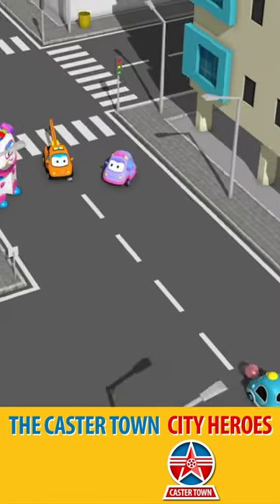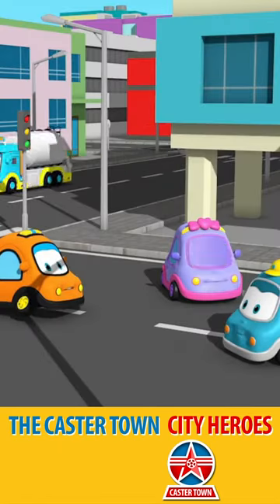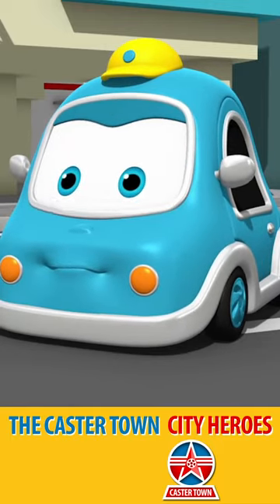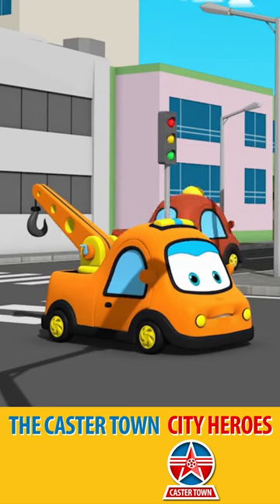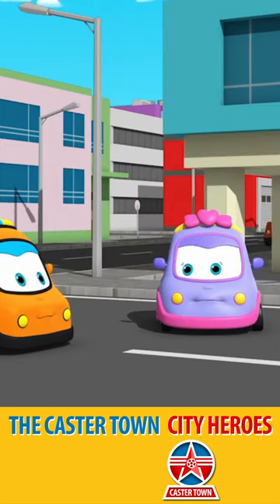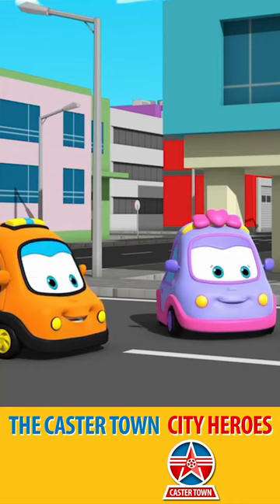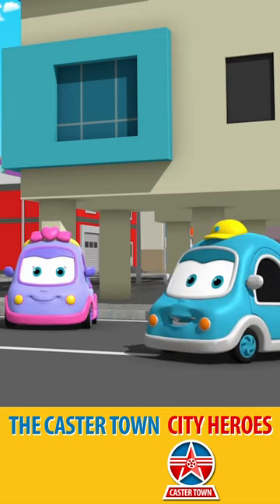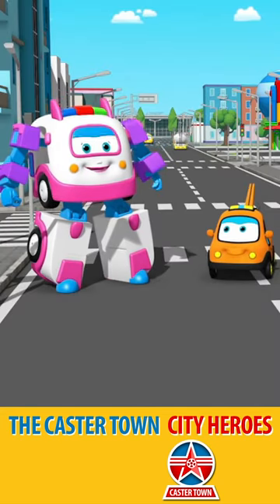Ava the Pink Ambulance Helps Little Ted and Fixes the Problem